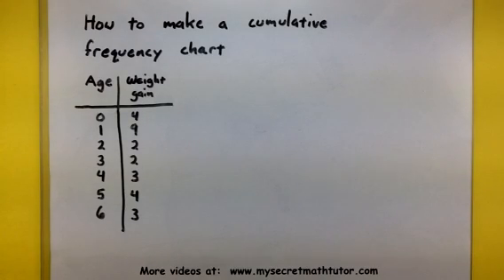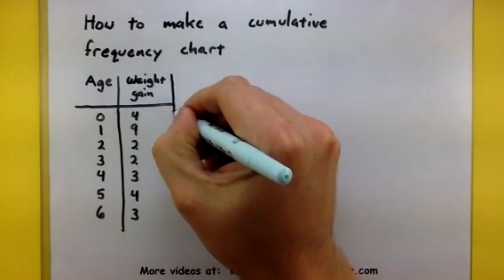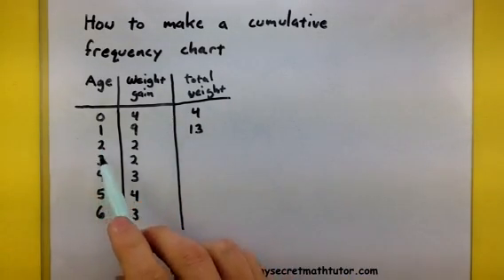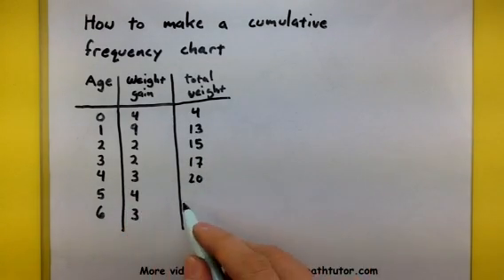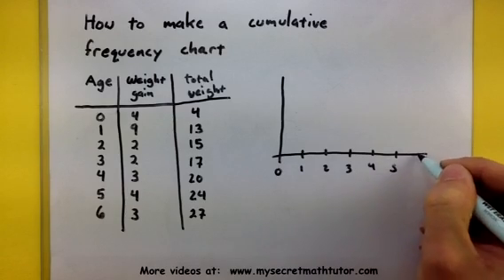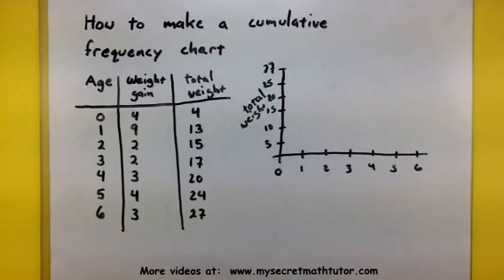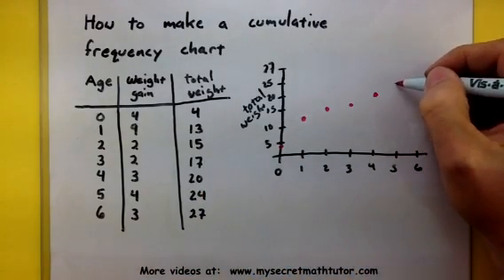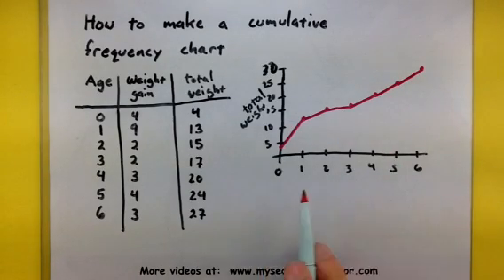Statistics - How to make a cumulative frequency chart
This example shows how to make a cumulative frequency chart.  Remember that in these charts, we simply want to keep track of the grand total of the data.